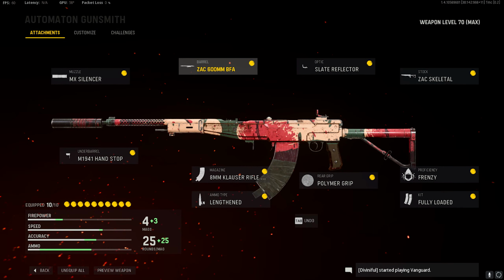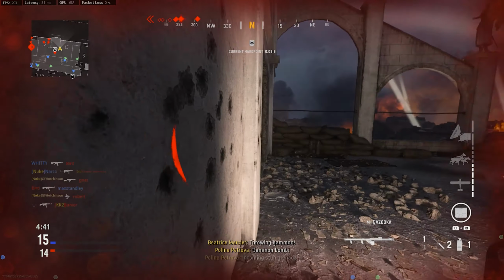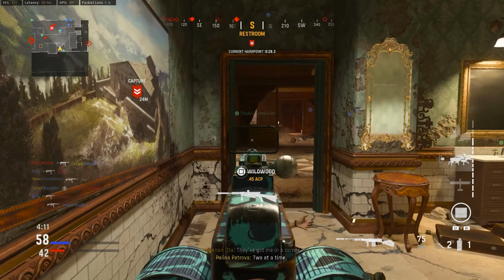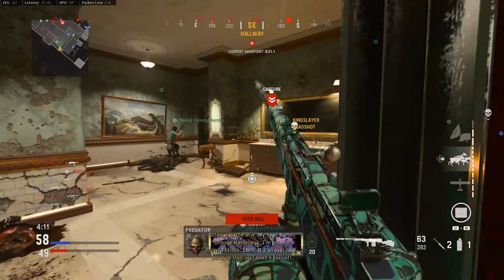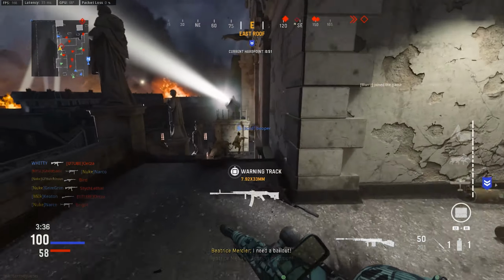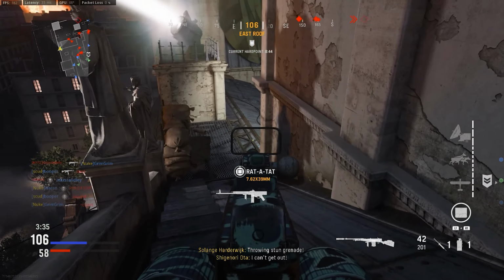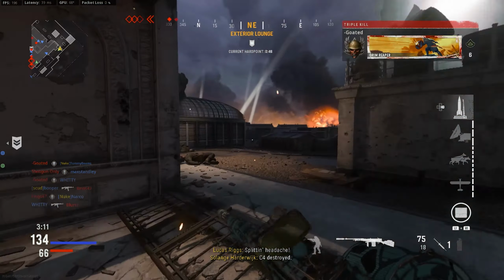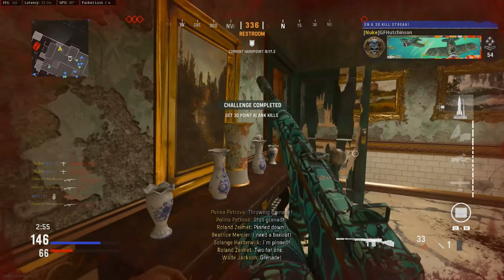Call of Duty Vanguard: 41 Killstreak V2 Rocket. STG and Automaton Classes, and Tips and Tricks!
Today I go over some tips that will help you all improve your first week on Call of Duty Vanguard. The STG-44 is in a very broken state so I give away the secrets of my build. The reasoning I am releasing this build is to teach my viewers what the broken setup is so they can retaliate on others who are abusing it. I don't tend to start games off with the STG as for I am trying to grind camos. But I also have no shame in pulling it out if other people are abusing it in the match... and I encourage you to give it back too. Have fun!

Call of Duty®: Vanguard is a first person shooter (FPS) video game developed by Sledgehammer Games and originally launched in 2021. It was published by Activision. Vanguard is a take on Modern Warfare 2019's engine set in WWII. The game features all new combat-pacing, where the player counts are increased depending on the square footage of the map. Gunsmith has been reworked to accommodate 10 attachments. Movement is refined and balanced out from Modern Warfare. There may be content locked behind a season pass that is currently unavailable for new players to purchase that you may see in the video. Season passes are limited time and cost 1000 cod points to purchase. If you have any questions I can try to answer in the comments below. Vanguard is available on PS4, PS5, Xbox One, Xbox Series X|S and PC.